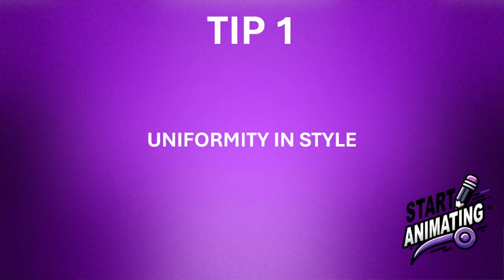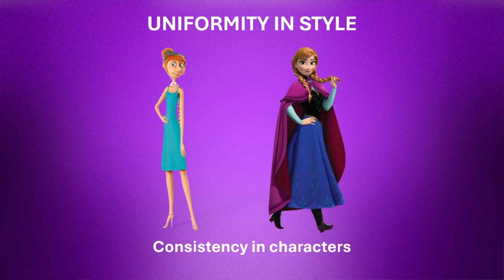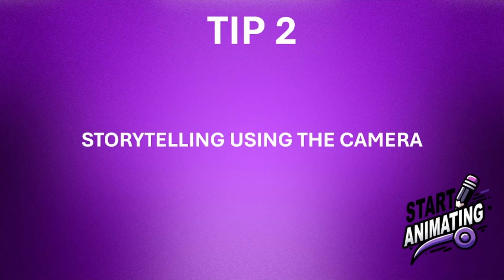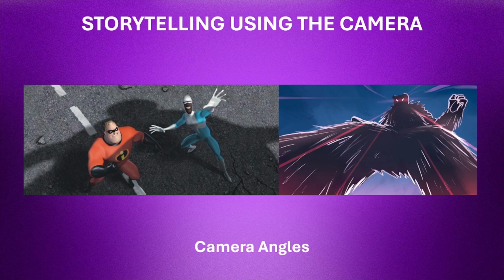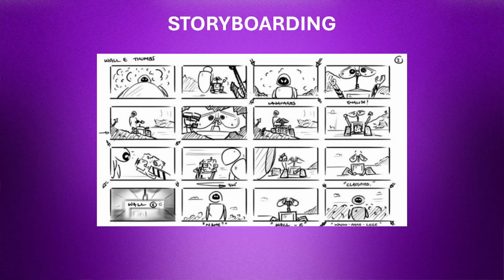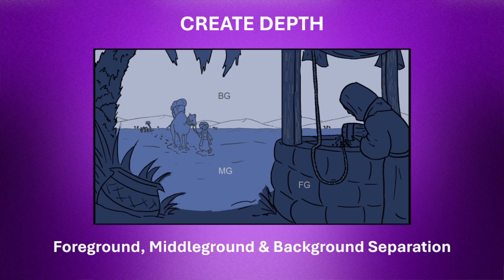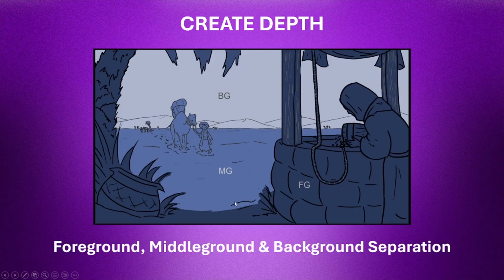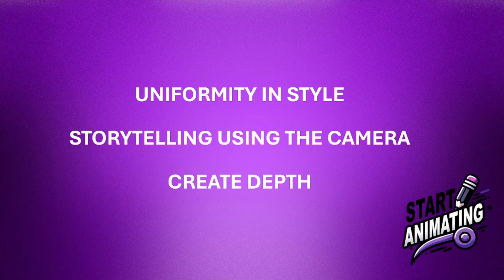Make Better Looking Animations Using These 3 Easy Visual Tricks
WEBINAR - You Started Animating for a Reason — Let’s Make That Film Real

ONLINE COURSES:
2d Animation 101

Want your animations to look amazing even if you haven't mastered animation skills yet? In this video, I’ll show you 3 powerful ways to instantly improve the visual quality of your animation — without animating a single frame. These beginner-friendly techniques focus on continuity in design, cinematic camera storytelling, and creating visual depth that brings your scenes to life.

Whether you’re working in iClone, Blender, Toon Boom, or any animation software, these tips will help you create professional-looking animations with minimal effort. Perfect for beginner animators, indie creators, or anyone looking to take their visual storytelling to the next level.

🎥 Learn how to:

Make your scenes look polished with consistent character and environment design

Use camera angles and framing to tell better stories

Add depth to avoid flat and boring scenes